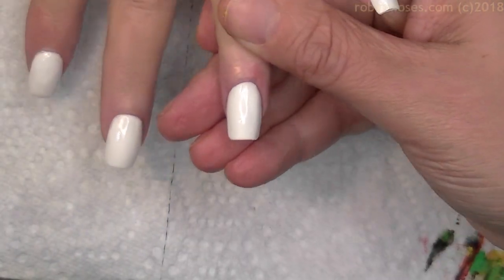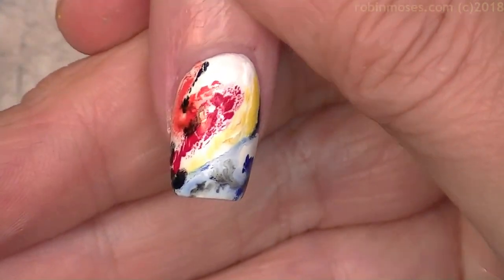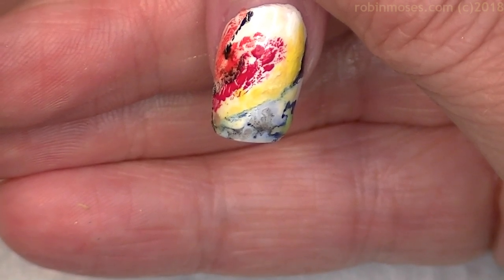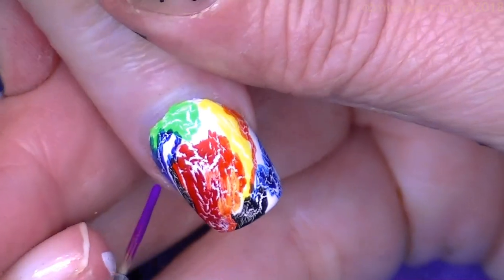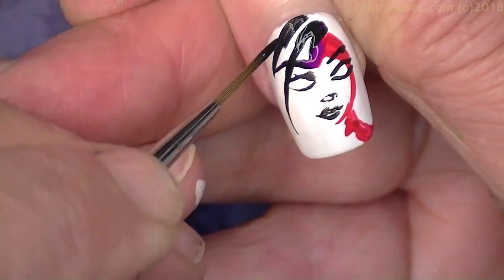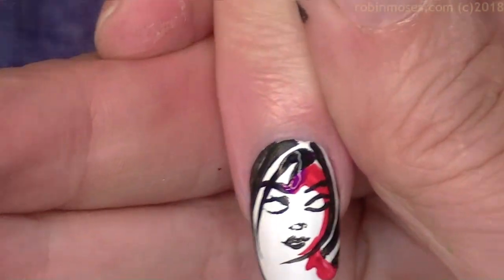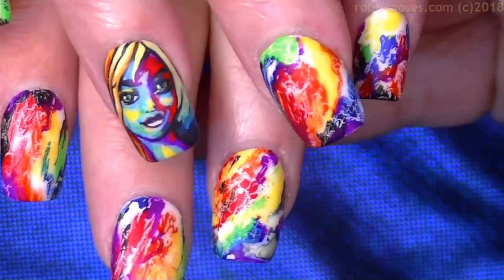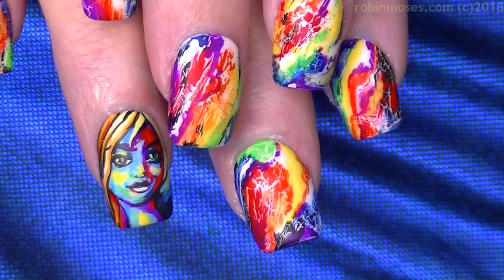Fluid Nail Art for Beginners | Cell Nails + BONUS VIDEO Face Portrait!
NO EXPENSIVE PRODUCTS NEEDED. fluidnailart dazzles with regular polish and topcoat. I use dazzledry. Whatever you use will work for this design.
Here is the first of many nails I do using this nailart technique that is SO inexpensive and fun! Create these astounding looks that NO ONE can sell back to you or take from you! Beginner nail artists, enhance your career and add to your joy of painting! It is very important to Copy&Tag me now: inspiredbyrobinmoses if you copy. I cannot keep making these videos if this does not happen. They get taken and turned into videos and products that make other people with greedy agendas the money I am not making sharing this with you for free...So I ask you to please share the word, get brushes and join me. I made this video a last fall and finally think I am ready to share part of my next step! A perfect rainbow design to start spring! Mix and match pastels for easternails !
Add
and find our special places! Master skills with nailartists learning nails all over the world!

THIS IS IMPORTANT NOW, MORE THAN EVER! Please tag anyone you copy and call out anyone who copies and doesn't say thank you. Create love and acceptance for being unique over competition and fear. Young girls, hear me!

Love,
Robin Moses

worldwide!